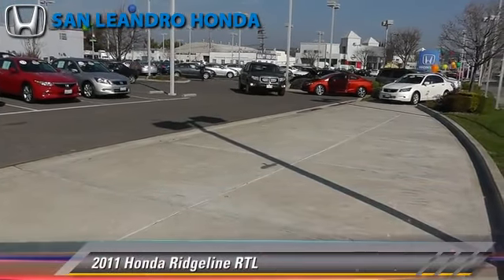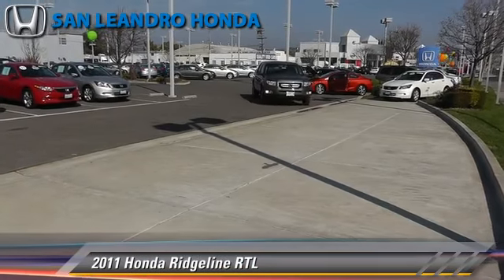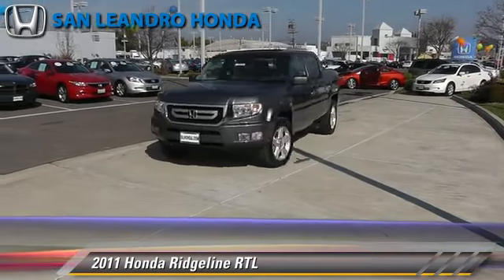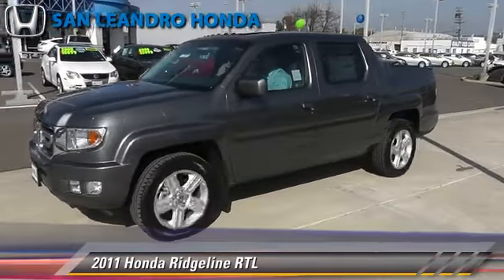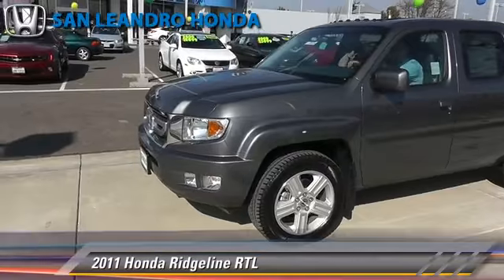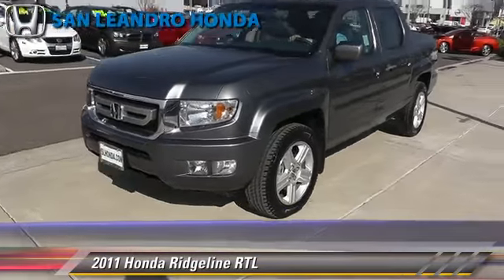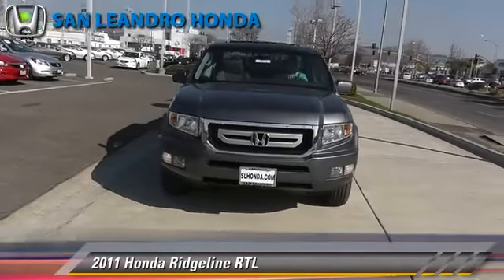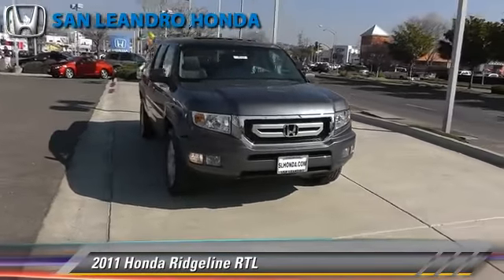Local Used Honda Cars for in Hayward and Union City Ca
CALL San Leandro Honda Ridgeline Sale Lease New 2012 Honda Sale Lease Oakland ca-Hayward ca-Fremont ca-Alameda ca-San Francisco ca-Berkeley ca-Union City ca-Pleasanton ca-Castro Valley ca-Dublin ca-San Lorenzo ca-Bay Area ca-San Mateo ca-Daly City ca-Redwood City ca-Danville ca-San Ramon-San Jose

Honda Ridgeline RTL Ca

This vehicle features: Locking/Limited Slip Differential, Four Wheel Drive, Tow Hitch, Tow Hooks, Power Steering, 4-Wheel Disc Brakes, Aluminum Wheels, Tires - Front All-Season, Tires - Rear All-Season, Temporary Spare Tire, Sun/Moonroof, Sun/Moon Roof, Automatic Headlights, Fog Lamps, Heated Mirrors, Power Mirror(s), Privacy Glass, Intermittent Wipers, Variable Speed Intermittent Wipers, AM/FM Stereo, CD Changer, CD Player, Premium Sound System, MP3 Player, Auxiliary Audio Input, Satellite Radio, Bluetooth Connection, Leather Seats, Bucket Seats, Heated Front Seat(s), Power Driver Seat, Driver Adjustable Lumbar, Pass-Through Rear Seat, Rear Bench Seat, Power Outlet, Floor Mats, Adjustable Steering Wheel, Leather Steering Wheel, Cruise Control, Navigation System, Steering Wheel Audio Controls, Power Windows, Power Door Locks, Keyless Entry, Back-Up Camera, Universal Garage Door Opener, Security System, Engine Immobilizer, Climate Control, Multi-Zone A/C, Driver Vanity Mirror, Passenger Vanity Mirror, Driver Illuminated Vanity Mirror, Passenger Illuminated Visor Mirror, Front Reading Lamps, ABS, Brake Assist, Traction Control, Stability Control, Daytime Running Lights, Driver Air Bag, Passenger Air Bag, Front Side Air Bag, Passenger Air Bag Sensor, Front Head Air Bag, Rear Head Air Bag, Child Safety Locks, Tire Pressure Monitor

New 2012 Honda Sale Lease Oakland ca-Hayward ca-Fremont ca-Alameda ca-San Francisco ca-Berkeley ca-Union City ca-Pleasanton ca-Castro Valley ca-Dublin ca-San Lorenzo ca-Bay Area ca-San Mateo ca-Daly City ca-Redwood City ca-Danville ca-San Ramon-San Jose

The California Bay Area Honda Ridgeline Sale has begun!  This years Bay Area Honda Sales Event is located at San Leandro Honda.  Between Oakland and Fremont just off the eight eighty freeway.   Take the East Marina Exit.   No stop lights.  No stop signs.  No Headaches.   Just drive straight to the Big Honda Ridgeline Sale located at San Leandro Honda.  You will be greeted by a friendly knowledgeable sales staff who will help and assist you with all your needs and questions.  The Honda Ridgeline Sale offers great prices and a huge inventory to choose from.  Due the special clearance prices, we could sell out soon. Please do not wait.  I repeat.  Do not wait.  If you want zero percent interest.  We have it on approval of credit.  Or check out the lease payments starting at just 99 dollars a month.  If you are in the market for a great deal, this is the sales event you can not miss.  Easy to find location.  Huge selection.  Sale pricing.  And a super friendly sales staff waiting to help you.  San Leandro Honda has extended their hours of operation to help customers with busy schedules.  Like yourself.  I politely suggest you take a few minutes to visit this huge sales event today. We look forward to meeting you.  Offers good while the Ridgeline inventory lasts.  The Bay Area Honda Sales Event will end soon.  Or visit our top rated website. San Leandro Honda dot com.  Thank you and have a great day from San Leandro Honda.  The Honda dealer serving all areas between San Francisco and San Jose California.